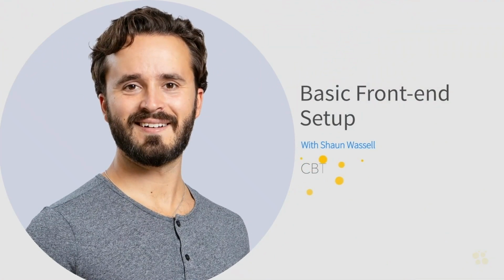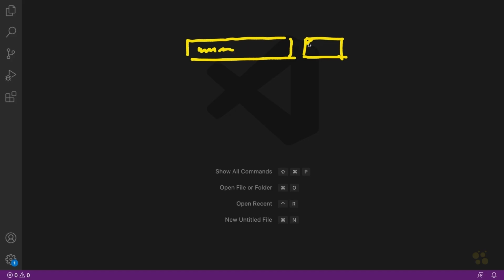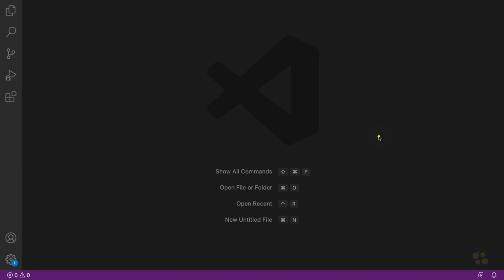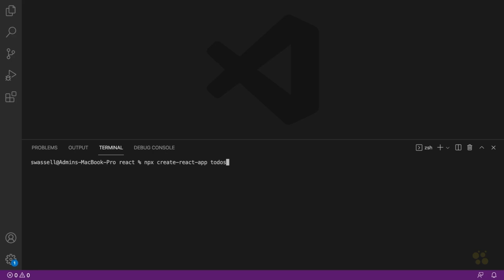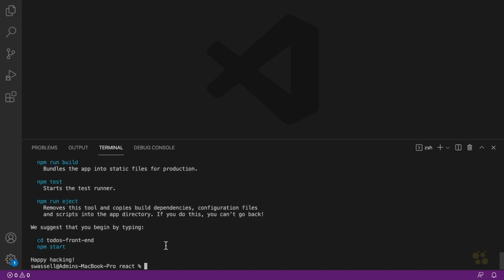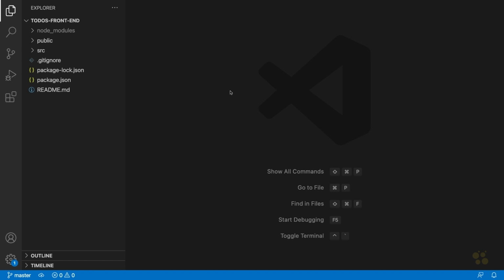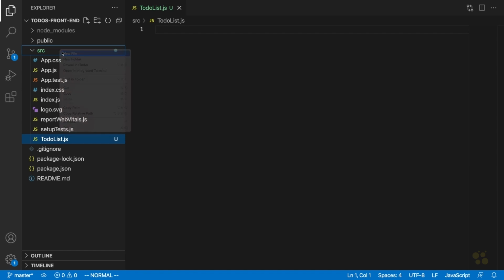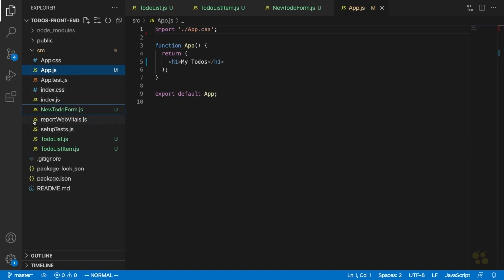Front end Setup for mernstack